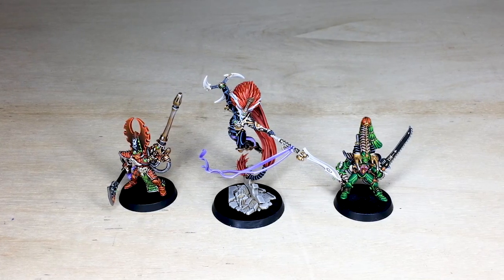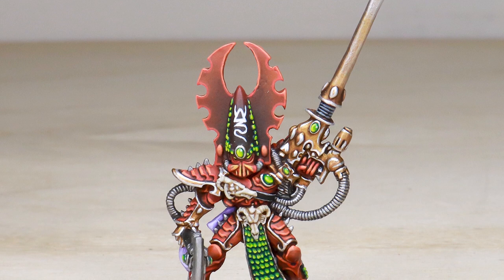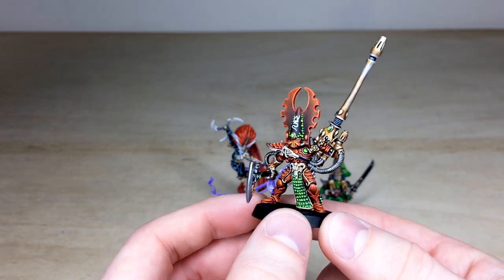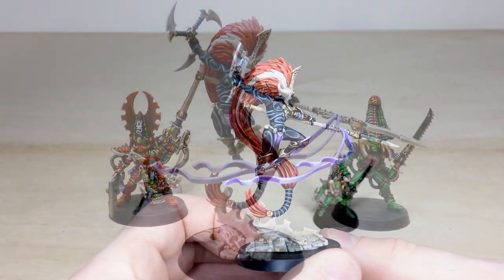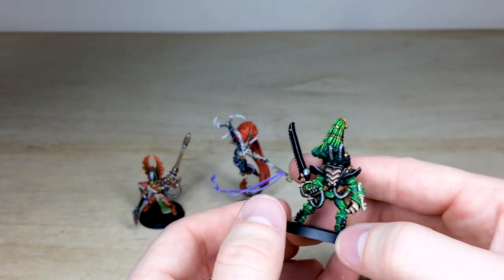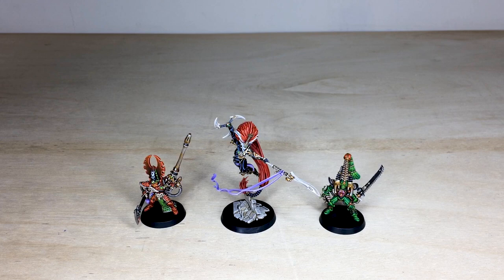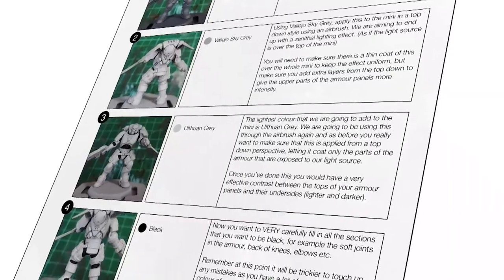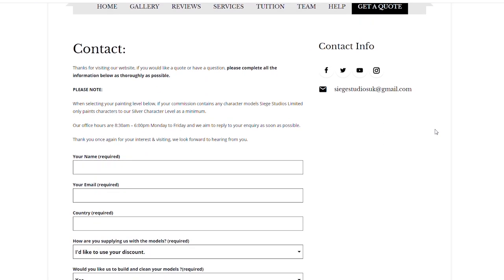WARHAMMER 40K Eldar Commission *Karandras, Jain Zar* Painting Showcase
For our showcase today we have this great Warhammer 40k Eldar Phoenix Lords commission, including Karandras, Jain Zar and Fuegan all completed to our Silver painting level.

00:00 INTRO
00:25 OVERVIEW
00:38 FUEGAN
01:37 JAIN ZAR
02:26 KARANDRAS
03:11 DISPLAY SHOWCASE
04:14 OUTRO